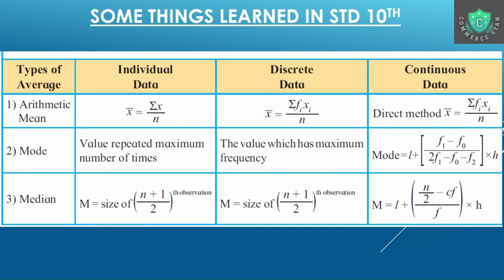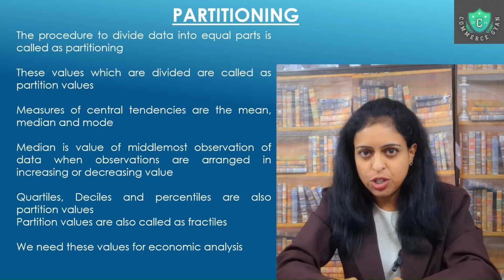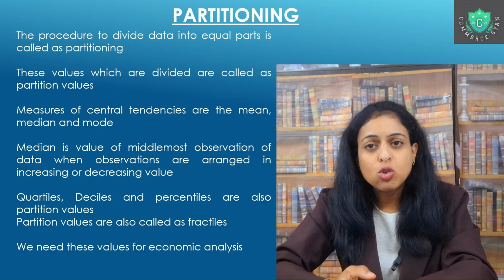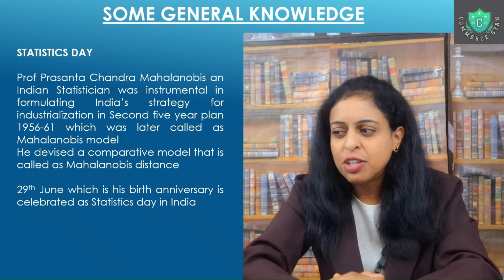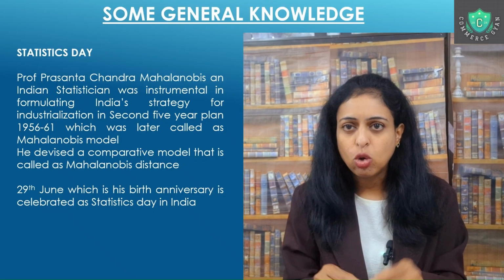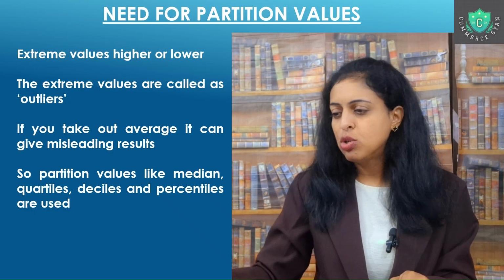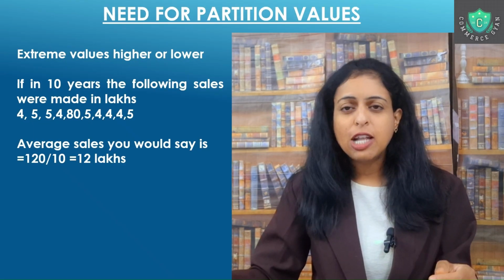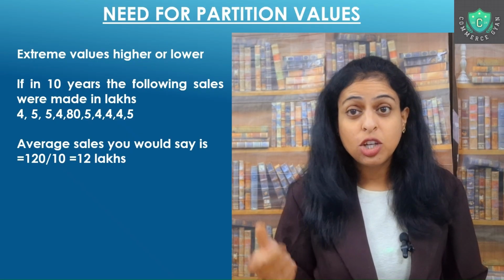Basics of Economics Chapter 3: Part 1: Meaning and importance of partition values in Economics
This course on Basics of Economics (India) is specifically giving insights on the basic concepts in economics to provide a strong base for further advanced learning in Economics to the learner.

This course is specifically useful to commerce students of Standard 11th and also for those studying BA, MA in economics. This subject also is a foundation for the advanced learning of economics for courses like BBA, MBA and CA.  Economics is essential for even day to day business activities so this course helps understand these basic concepts. So even people in corporate jobs or those who wish to analyze share market on basis of economic parameters may find this course useful.

CHAPTER 3 PARTITION VALUES Part 1
Covers the following
a. Meaning of Partition Values
b. Importance of Partition Values in Economics
What you can get by watching Commerce Gyan (india) videos:
1) Learn subjects of commerce- Finance, accounts, economics,taxation,  financial management, cost accounting online for free
2 ) Learning in practical manner with case studies available for commerce students
3)  Investors can understand where to put their money for getting good returns
4) Understand pros and cons of various types of investments to take informed decision
5) Get latest news and updates for industry specidfic laws
6) Understand in details terms associated with finance, economics, shares, mutual funds, etc
7) Income tax and GST law updates
8) Capital investments
9) Cash flow management
10) budgeting
11) household income planning
12) balance savings and expenditure
13) insight into financial frauds and protect yourself from these
14) Knolwledge resource for MBA, BBA, CA, CFA, Bcom, Mcom, CWA, CS,  etc
15) Geopolitical issues and their influence on industry
16) Indian economy latest updates
17) Quick tips on financial planning
18) Learn for free online
19) Students preparing for UPSC and MPSC also can get updates
20) Learn to manage resources  in the most profitable manner
21) build your business with finance knowledge